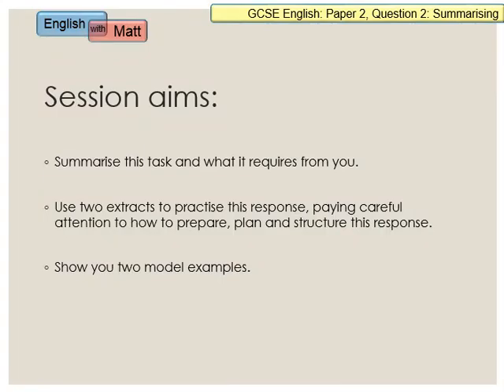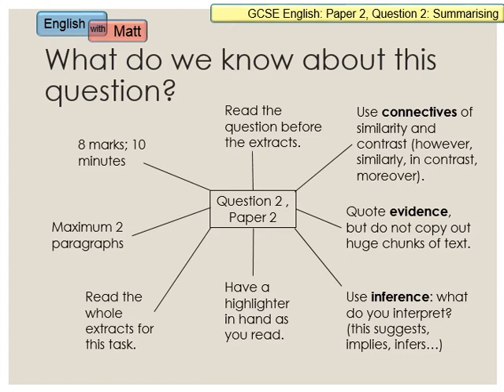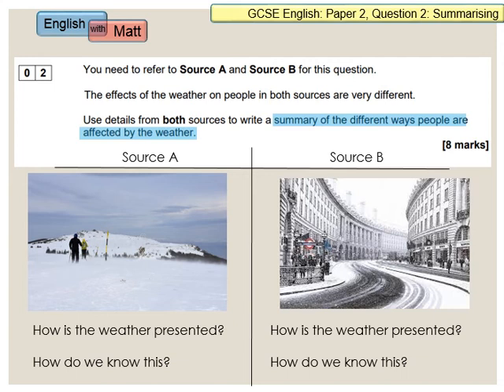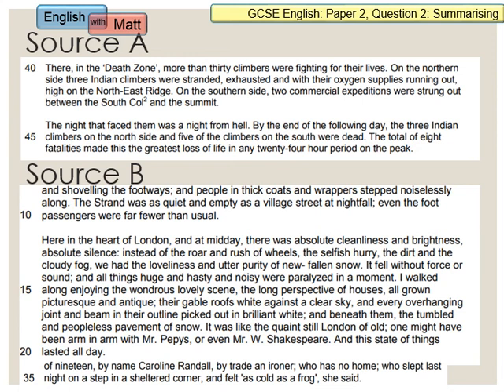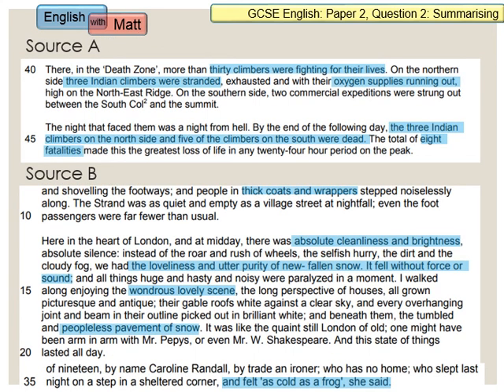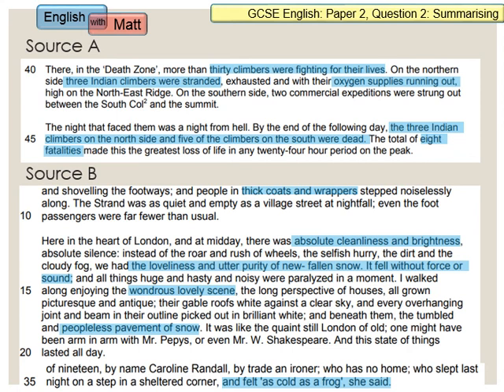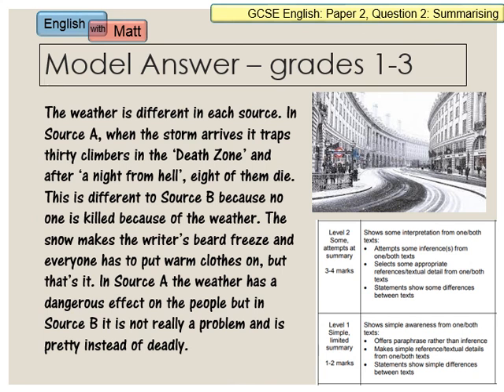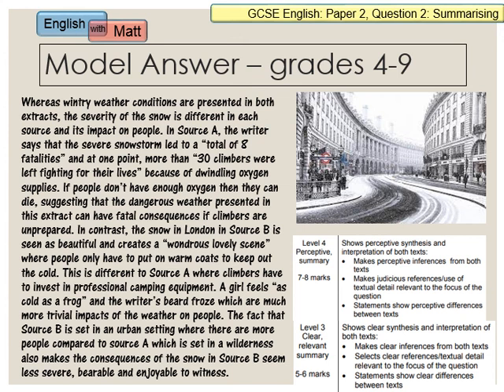19. Paper 2, Q2 summary (AQA, Snow)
A video using the mock paper about snow to practise the summary/synthesis task for paper 2. Remember CEI (connectives, evidence, inference).